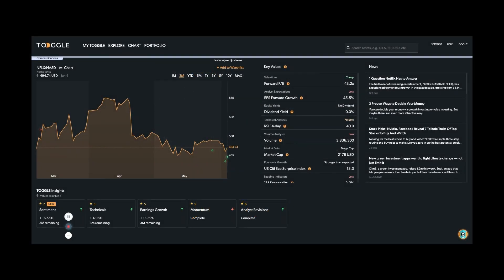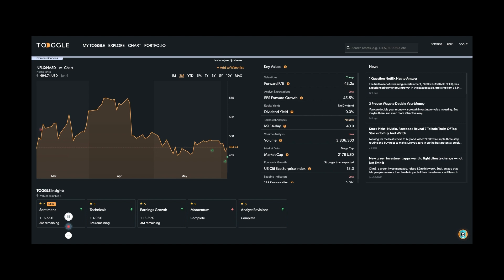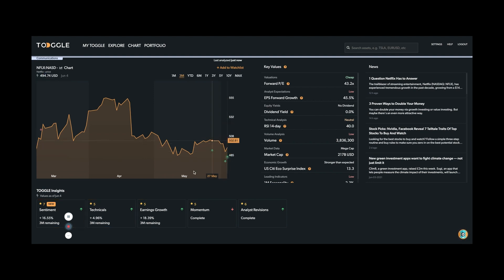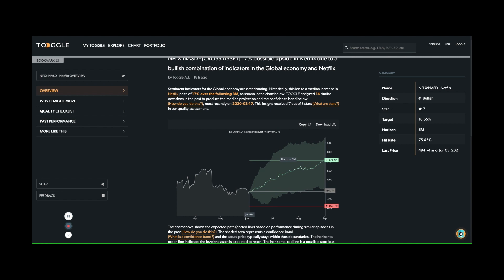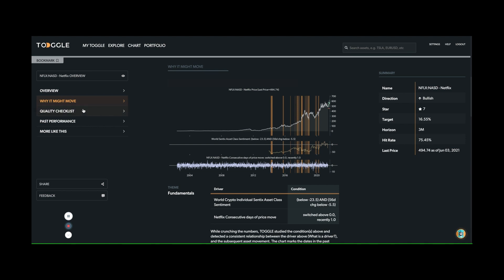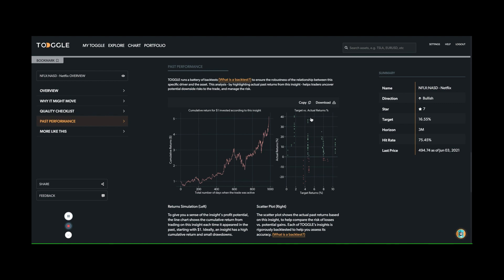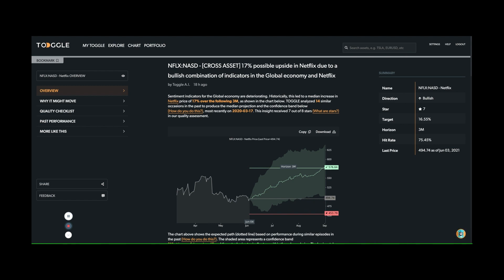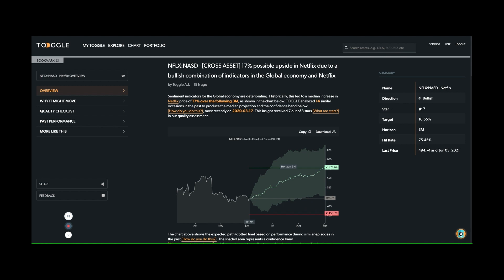Netflix (NASDAQ: NFLX) - stock spotlight June 7, 2021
A combination of improving equity investor sentiment and better daily stock price performance suggests some upside potential for NFLX here. Historically, this combination led to a median increase in Netflix price of 17% over the following 3 months, as shown in the chart. TOGGLE analyzed 14 similar occasions in the past to produce the median projection and the confidence band and this insight received 7 out of 8 stars in our quality assessment.

Publications are meant for informational purposes only, are not intended to serve as a recommendation to buy or sell any security in a brokerage account or any platform, and are not an offer or sale of a security nor an endorsement or advertisement of the same. While TOGGLE seeks to ensure the accuracy of the information it presents, it has no obligation and shall not be liable for errors in any data, information, or Publications accessible through TOGGLE products or services.

All investments involve risk and the past performance of a security or financial product does not guarantee future results or returns. TOGGLE is not a broker-dealer nor an investment adviser, and makes no representations or warranties, express or implied, and disclaims any and all warranties with respect to any information accessible via any TOGGLE Publications or TOGGLE data.